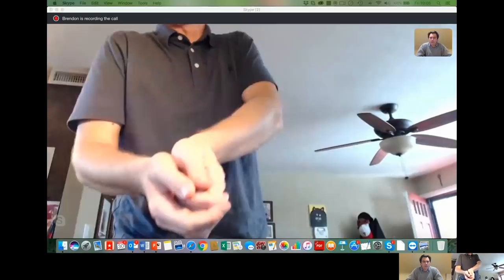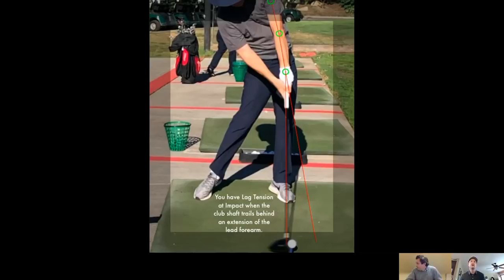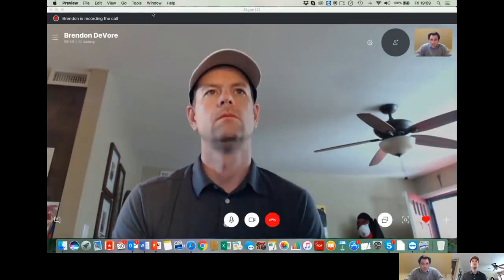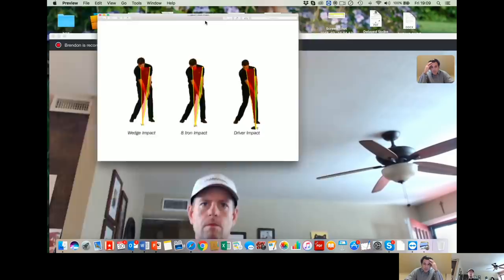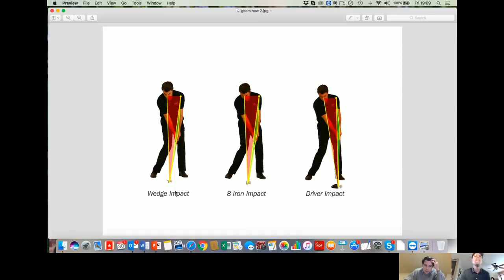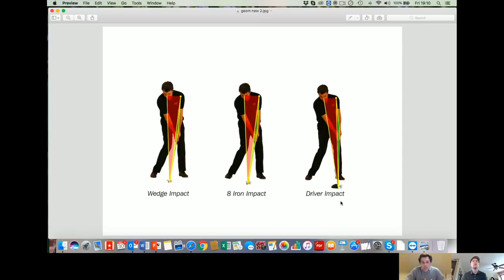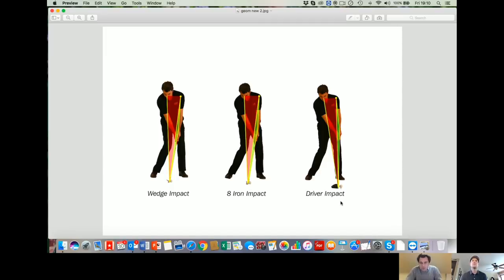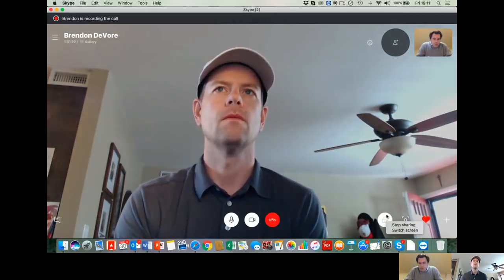Ballstriking is NOT about SHAFT LEAN it’s all about LAG TENSION with Bertie Cordle, PGA GOLF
Bertie Cordle, PGA is the Inventor of the DST compressor training aid clubs Used by 21 of the top 27 players in the world.

13ioUQbFAPeFg48Cua2CvyJ8wkJPE1eeiZ